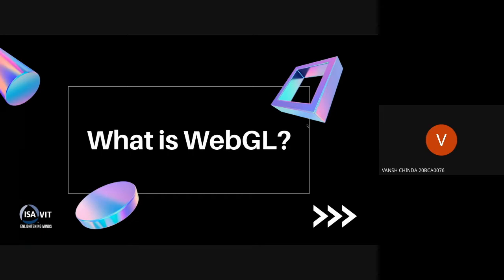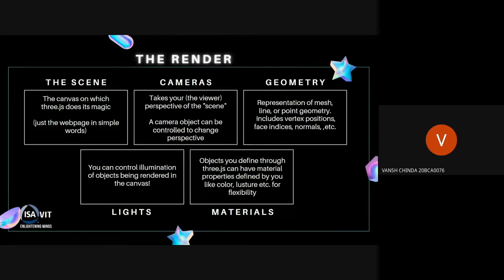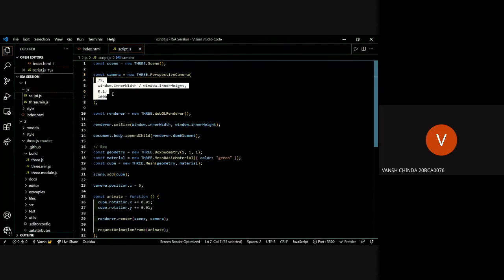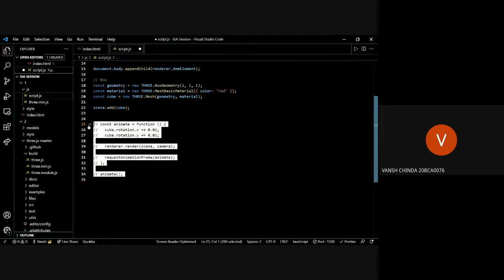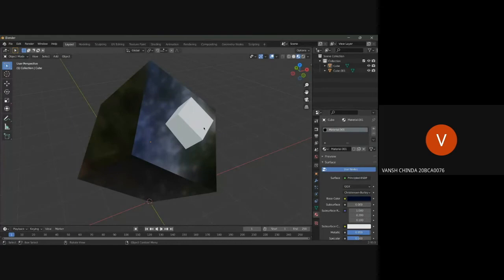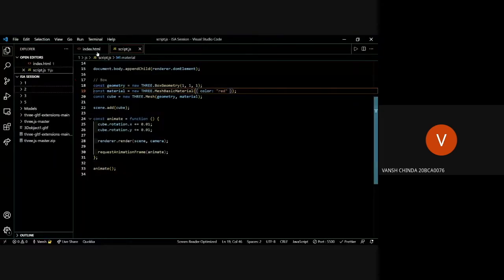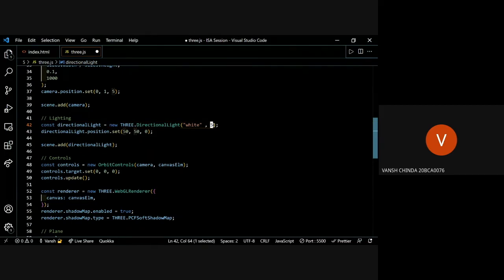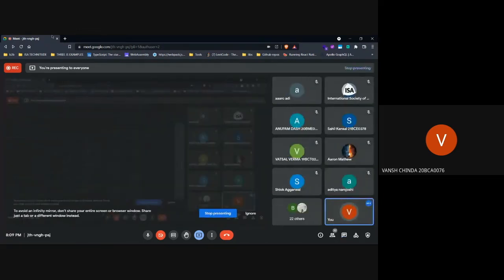Intro to Web Dev - ThreeJS and WebGL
ISA-VIT is back with another exciting technitude! We will learn what WebGL is and why using the Three.js library is a must. The speaker will then teach the basics of Three.js & will also introduce guiding the advance levels. As a bonus, we will also show how to use the open-source 3D software Blender to be able to create our own 3D models!